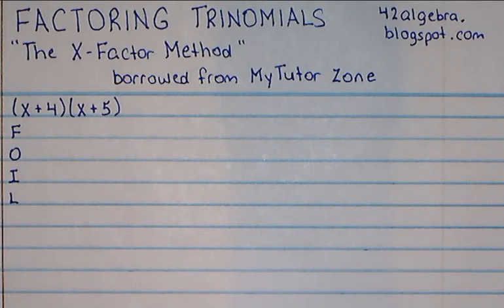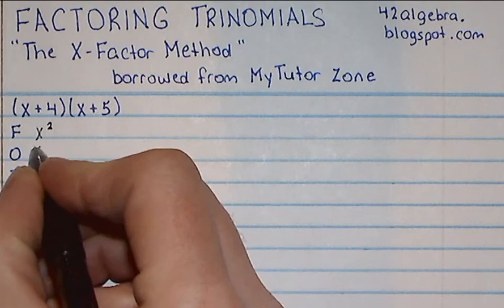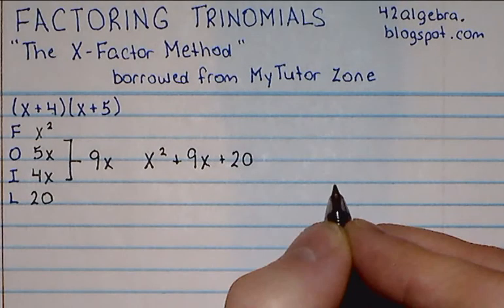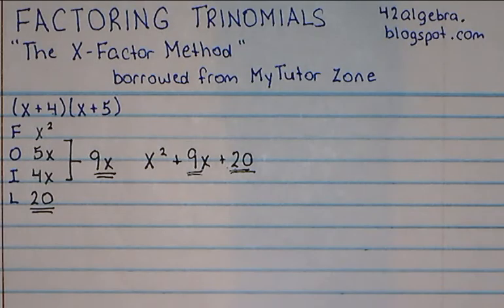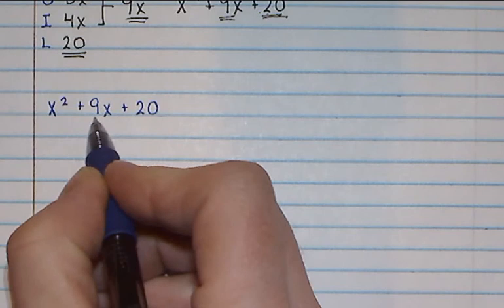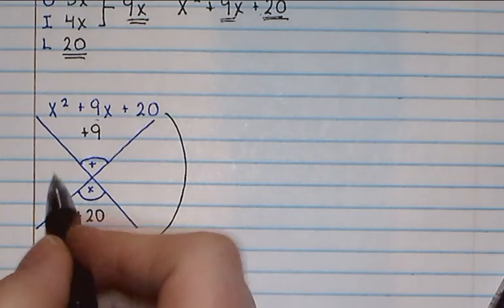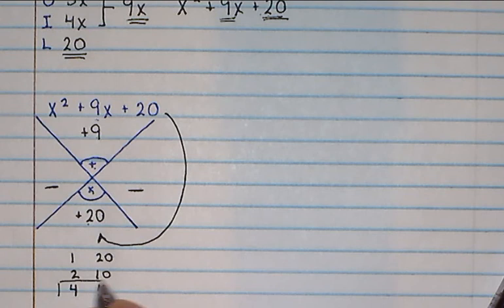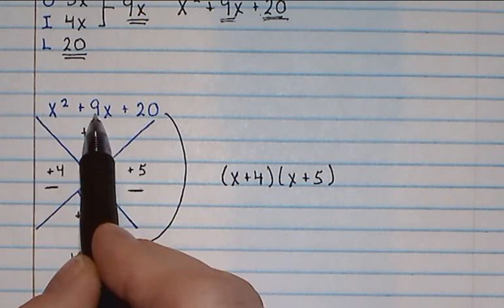Factoring Trinomials -- X Factor Method -- Ex 1